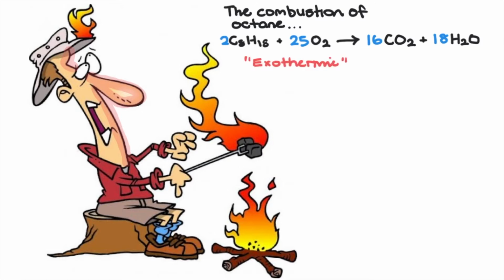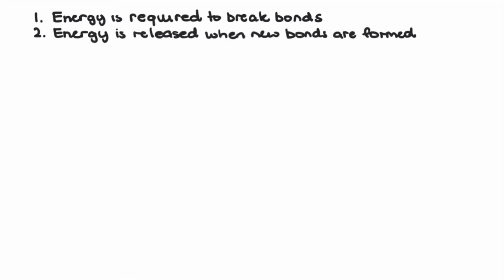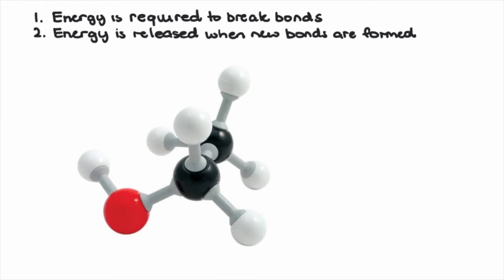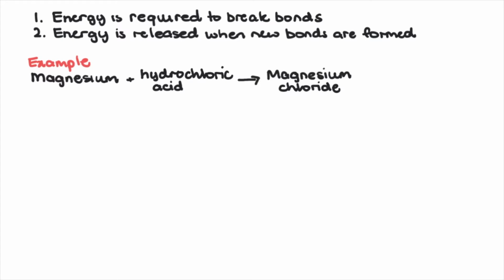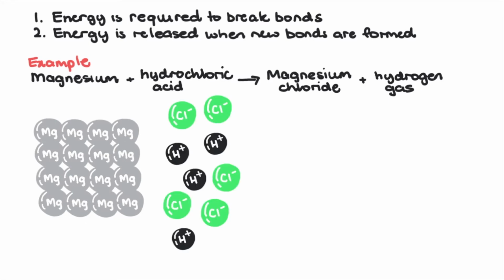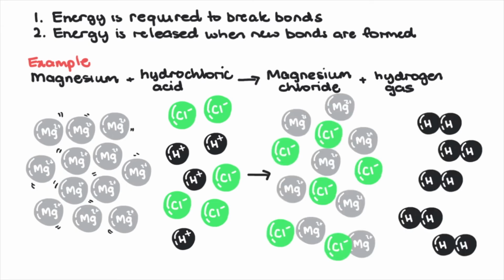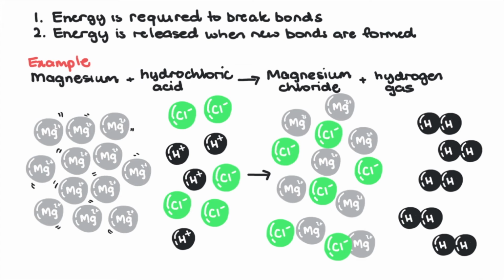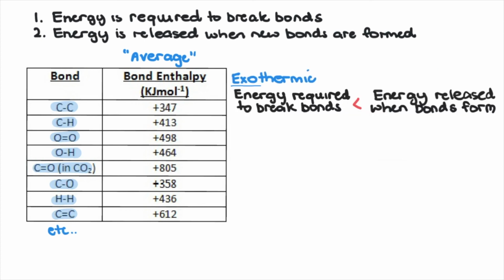Exothermic and Endothermic reactions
Quick overview on what occurs during these reactions at the atomic level